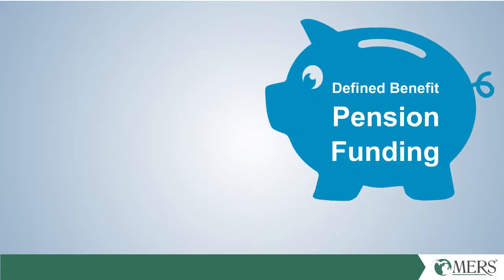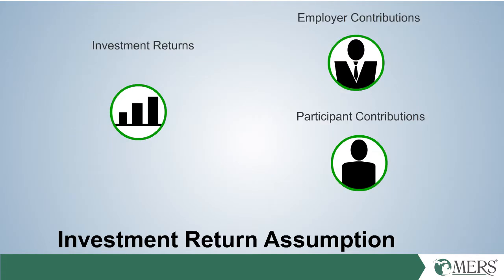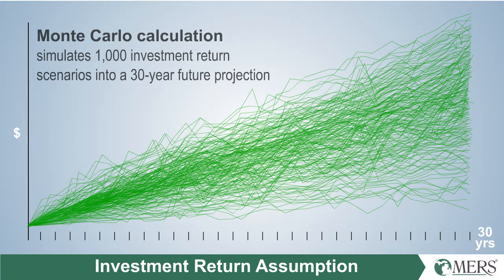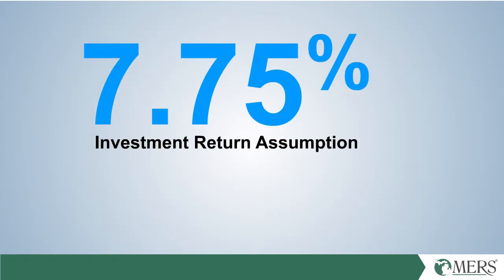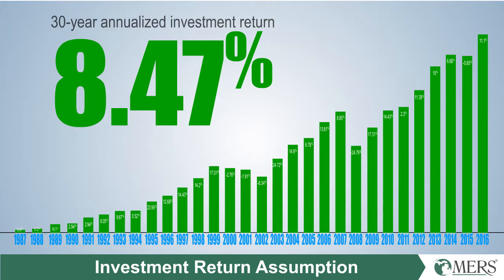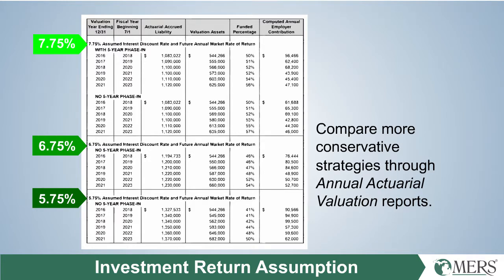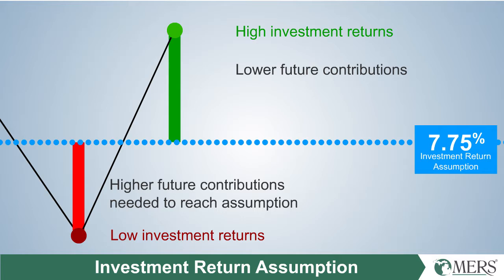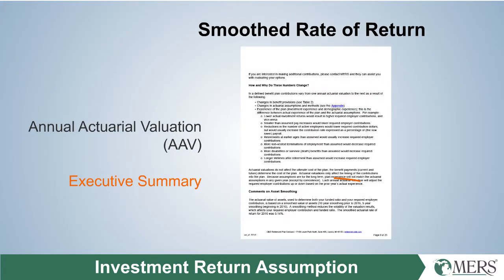MERS Investment Return Assumption & Smoothing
MERS of Michigan content explaining what the Investment Return Assumption is, how it's derived, and how MERS uses a smoothing process to set employer contributions